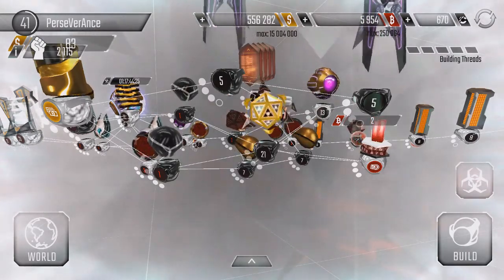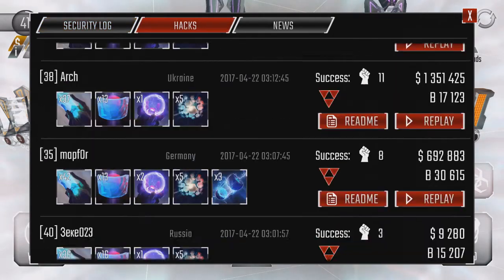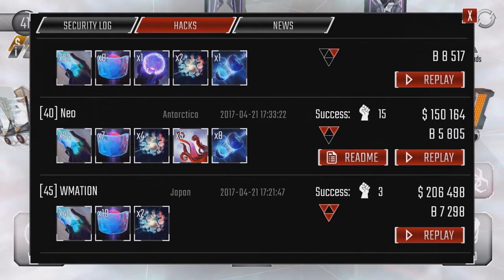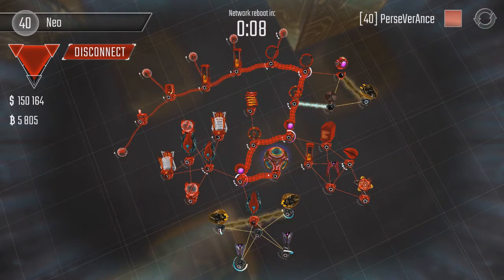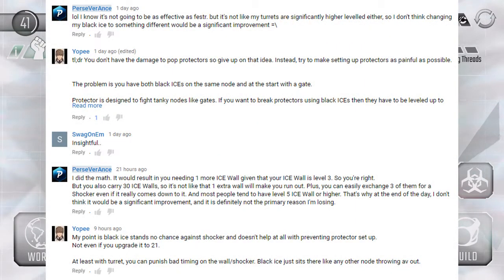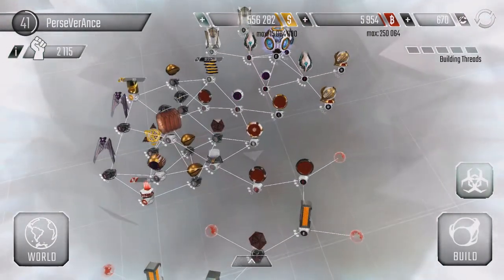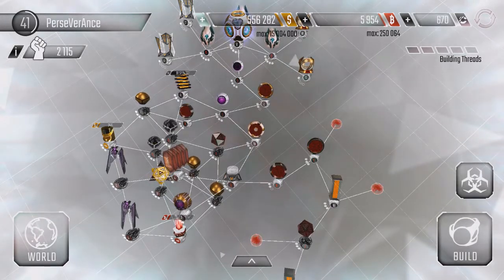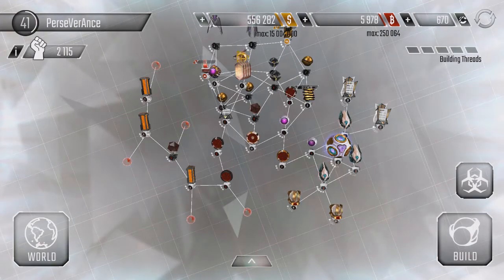KRAKEN USE CASE? | Hackers - join the cyberwar! [Episode 38]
In this episode of Hackers, I use the Kraken as a level 40!

Due to having neither high level Blaster, high level Protector, Battering Ram, nor Shuriken, I decided to give the Kraken a go against an anti-beam cannon network that Neo setup. There is a lot of theorycrafting here though, so take it with a grain of salt.

For even more theorycrafting, I also changed up my network a bit based on discussion with Yopee. It's still untested though, so I can only explain the idea behind it for now, but I don't know how it will do in practice.

I am level 41.

Hackers is a multiplayer mobile game, where you build your own 3D network and hack networks of other players online. It is a strategy game designed to be played over a long period of time, in short bursts.

Hackers is made by Trickster Arts.